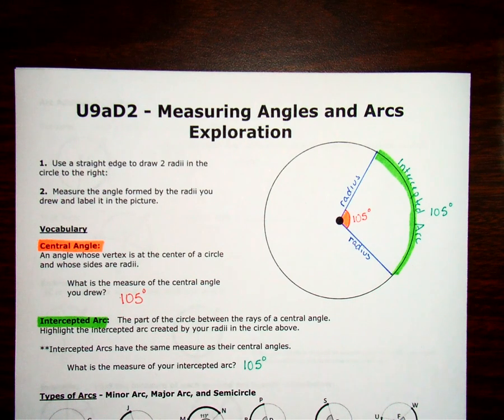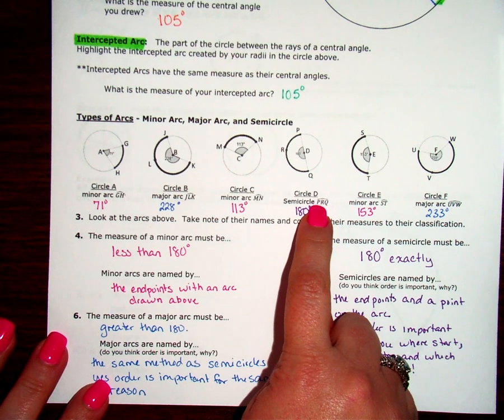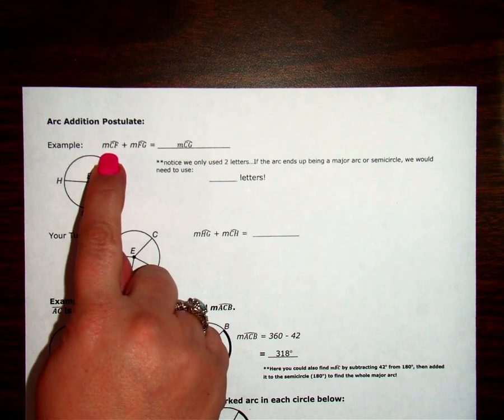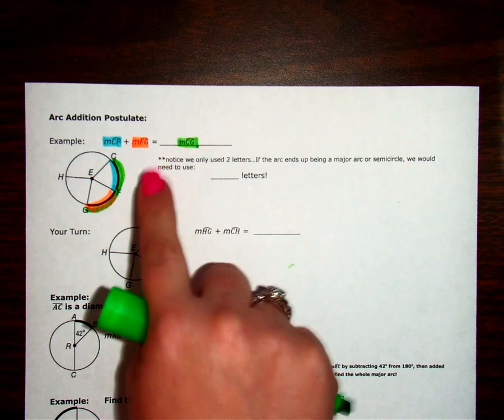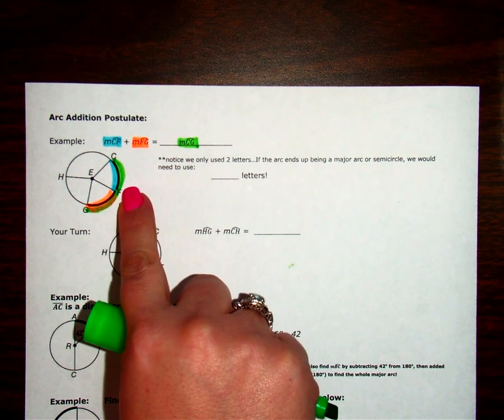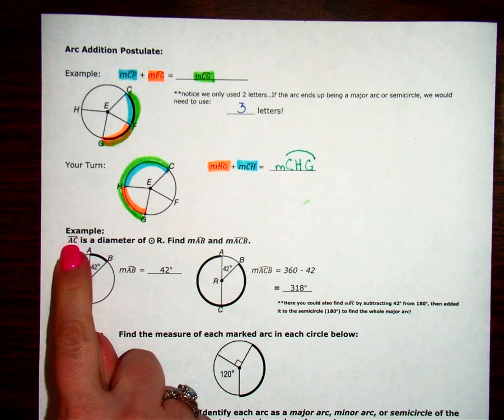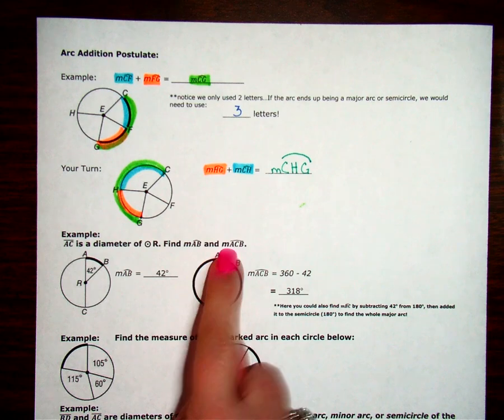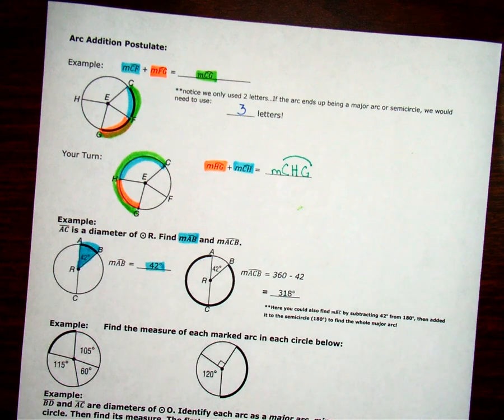U9aD2 Measuring Angles and Arcs Part 2